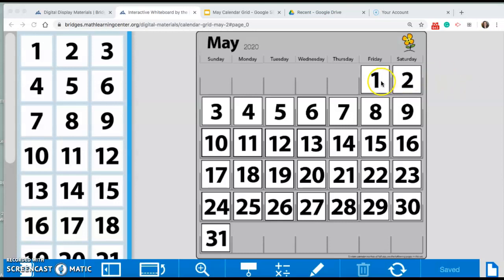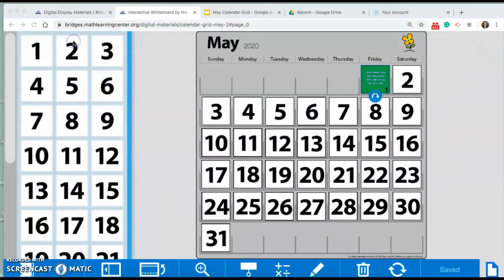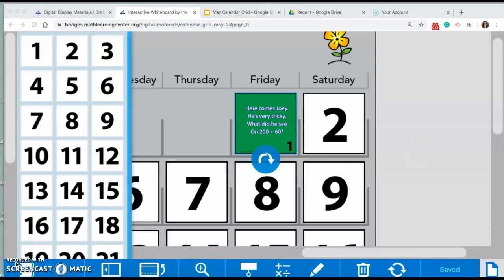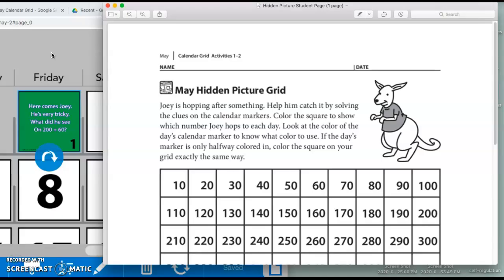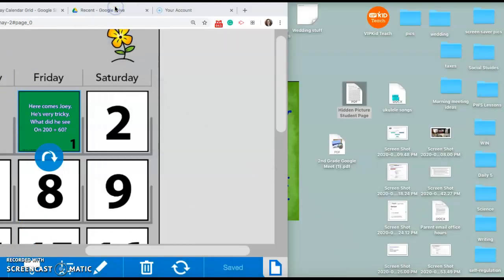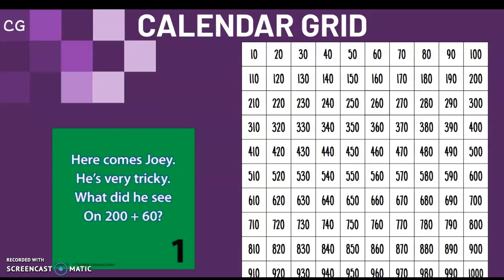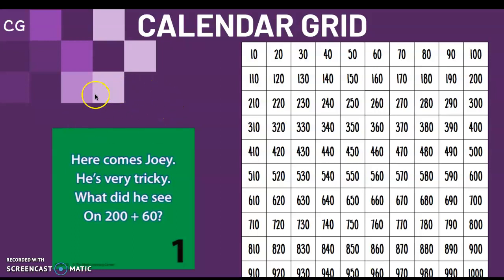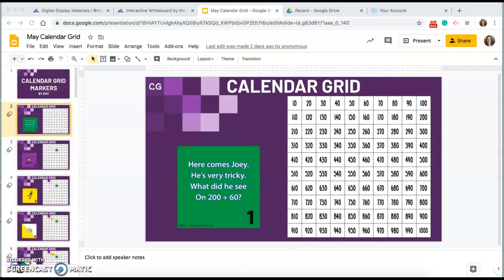5/1/20 Number Corner